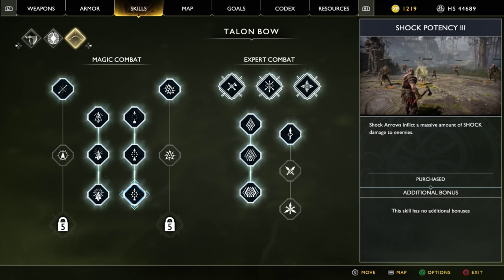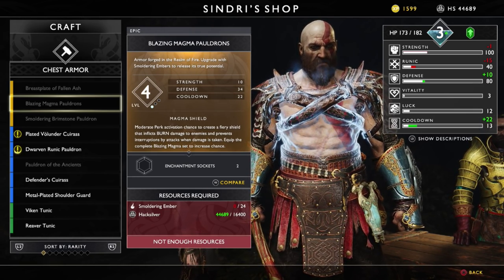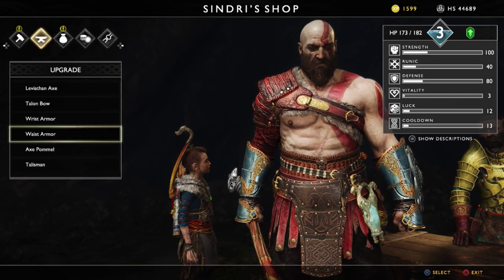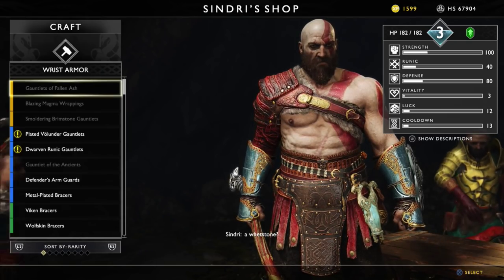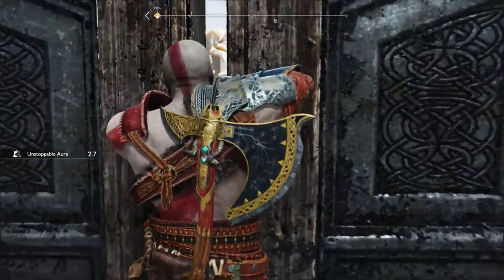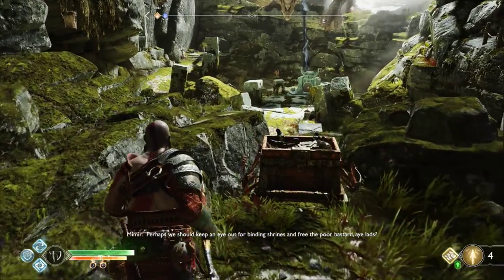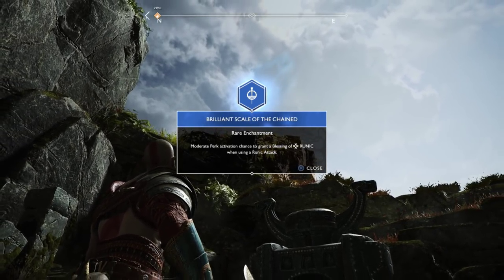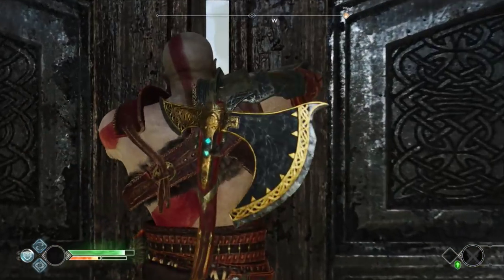God of War - Let's Play Part 26: Fafnir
From Santa Monica Studio and creative director Cory Barlog comes a new beginning for God of War. Living as a man outside the shadow of the gods, Kratos must adapt to unfamiliar lands, unexpected threats, and a second chance at being a father. Together with his son Atreus, the pair will venture into the brutal Norse wilds and fight to fulfill a deeply personal quest.

His vengeance against the Gods of Olympus years behind him, Kratos now lives as a man in the realm of Norse Gods and monsters. It is in this harsh, unforgiving world that he must fight to survive…And teach his son to do the same. This startling reimagining of God of War deconstructs the core elements that defined the series—satisfying combat; breathtaking scale; and a powerful narrative—and fuses them anew.

Kratos is a father again. As mentor and protector to Atreus, a son determined to earn his respect, he is forced to deal with and control the rage that has long defined him while out in a very dangerous world with his son.

From the marble and columns of ornate Olympus to the gritty forests, mountains, and caves of Pre-Viking Norse lore, this is a distinctly new realm with its own pantheon of creatures, monsters, and gods. With an added emphasis on discovery and exploration, the world will draw players in to explore every inch of God of War’s breathtakingly threatening landscape—by far the largest in the franchise.

With an over the shoulder free camera that brings the player closer to the action than ever before, fights in God of War mirror the pantheon of Norse creatures Kratos will face: grand, gritty, and grueling. A new main weapon and new abilities retain the defining spirit of God of War while presenting a vision of violent conflict that forges new ground in the genre.

All recordings are done using OBS, an Elgato HD60 Pro, and a Sennheiser Game One headset.